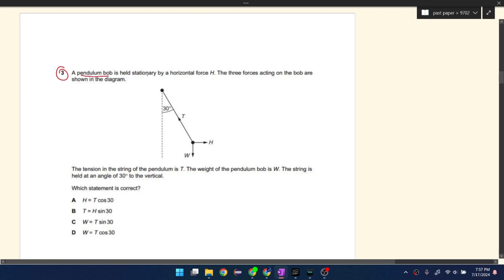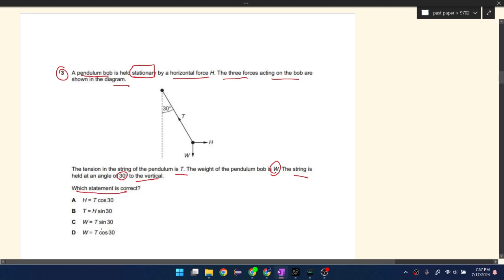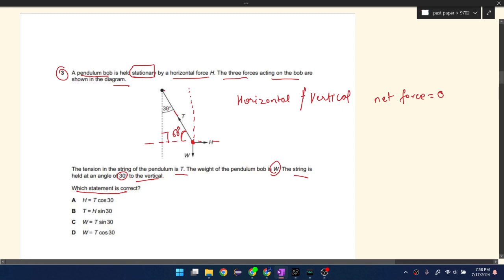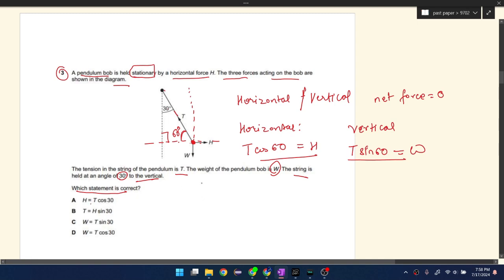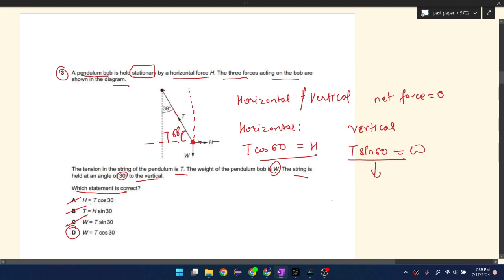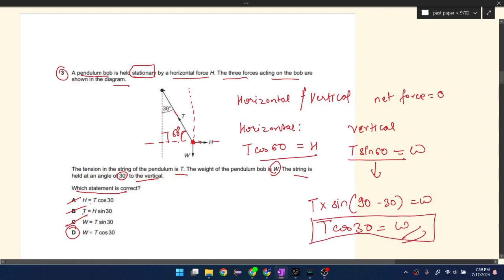9702/12/F/M/17 Question 3 || A pendulum bob is held stationary by a horizontal force H. The three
9702/12/F/M/17 Question 3

A pendulum bob is held stationary by a horizontal force H. The three forces acting on the bob are
shown in the diagram.
30°
T
H
W
The tension in the string of the pendulum is T. The weight of the pendulum bob is W. The string is
held at an angle of 30° to the vertical.
A H = T cos30
B T = H sin30
C W = T sin30
D W = T cos 30